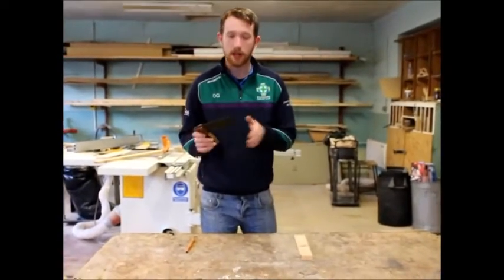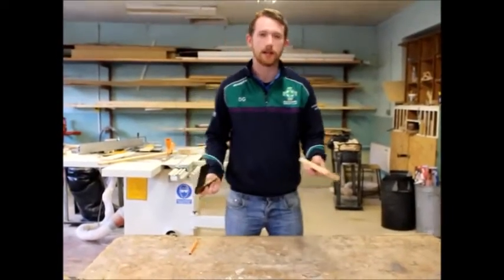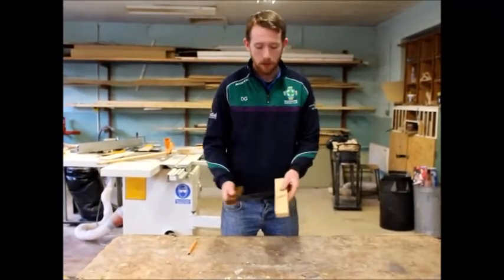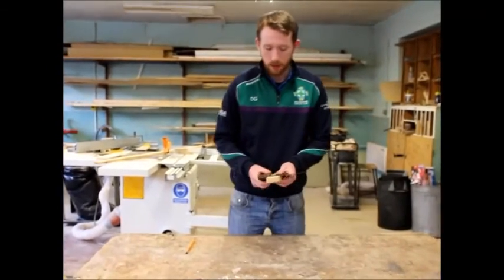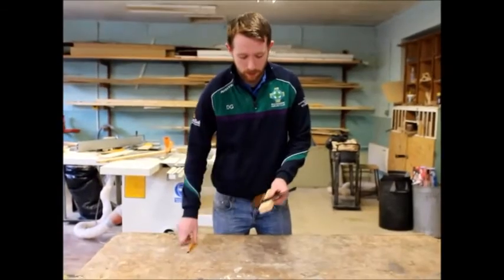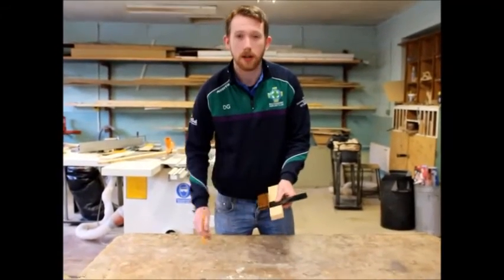How to use a try square